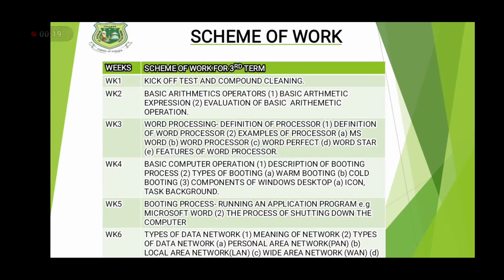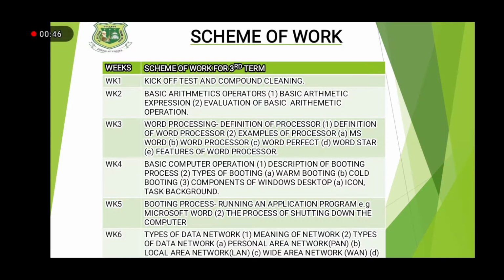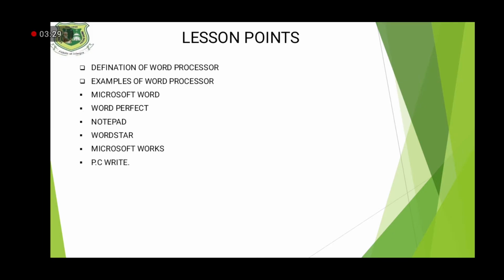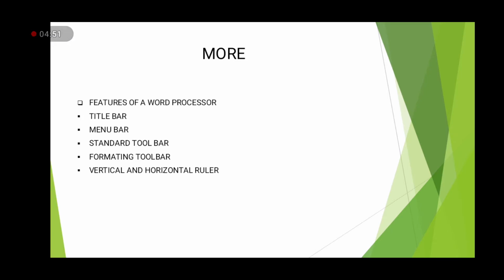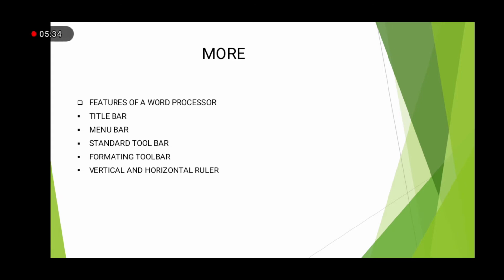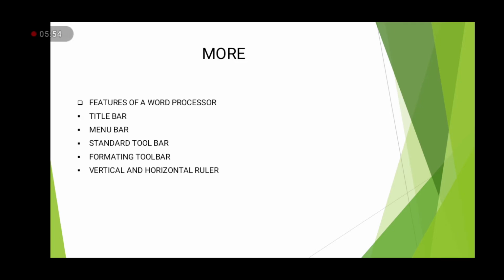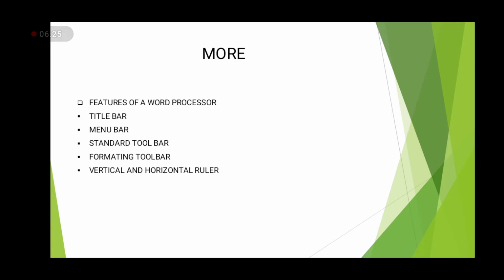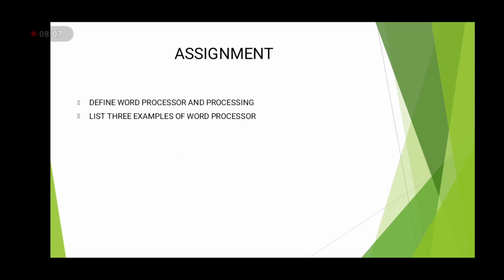COMPUTER STUDIES - WORD PROCESSOR (SS1 WK2)